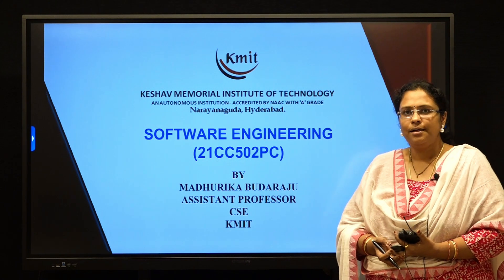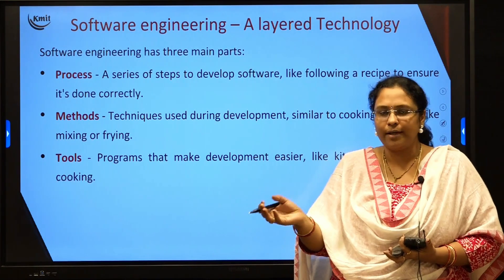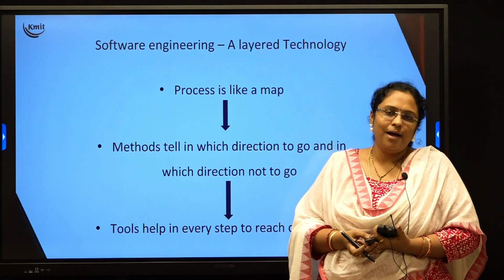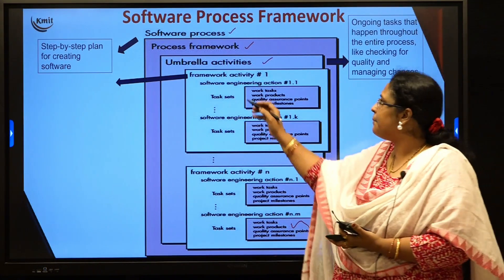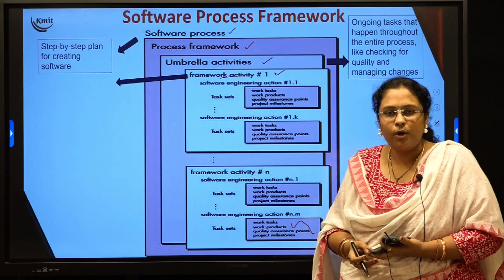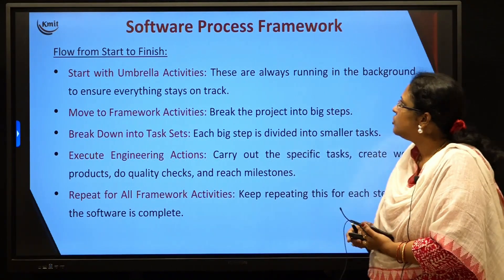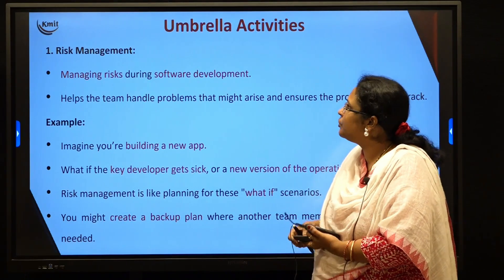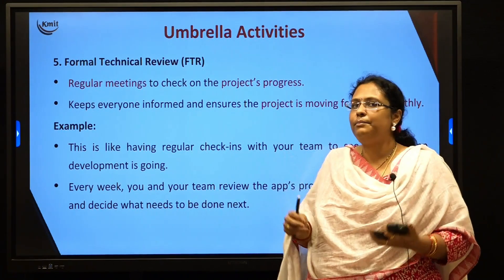UNIT - 1_SOFTWARE ENGINEERING – A LAYERED TECHNOLOGY, PROCESS FRAMEWORK, GENERIC PROCESS MODEL